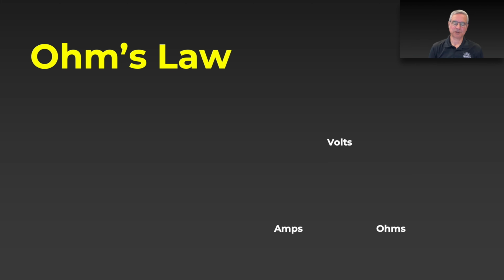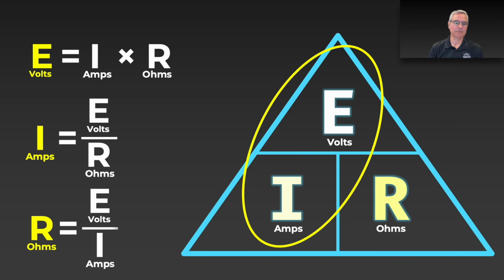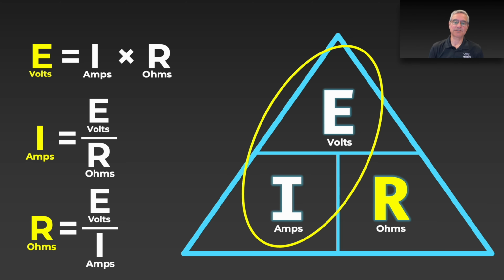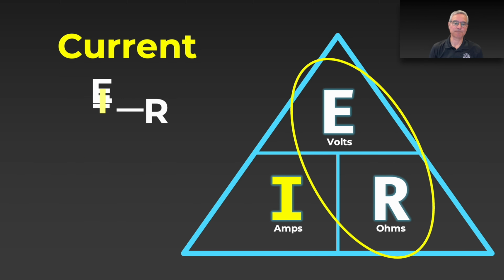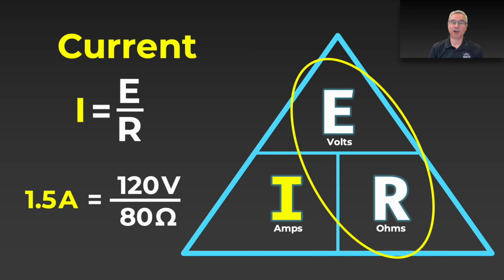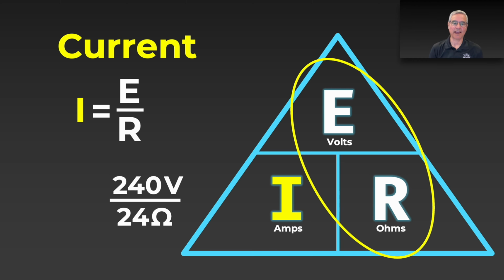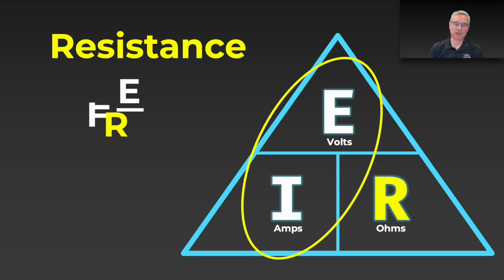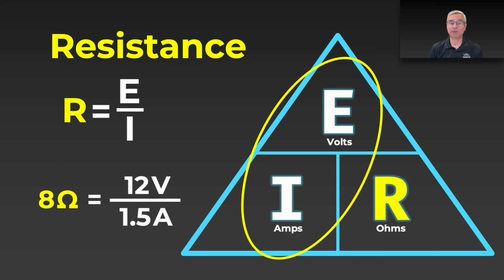OHM'S LAW: Technician Exam Prep Electrical Principles Lesson 3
Lesson 3 up next explores the Law! Ohm's law, where the simple formula in this video may assist you in determining the relationship between Voltage and Current! Watch companion lesson 1 and  2 as well to deepen this into your thinking. Remember, many of us (even on your exam team), had difficulty in this material too!

You got this, don't stop! We are very hopeful that we get the opportunity to administer your exam soon, as you knock this exam out of the park!